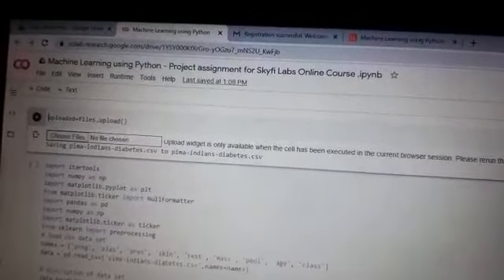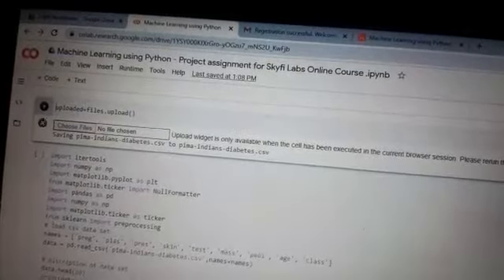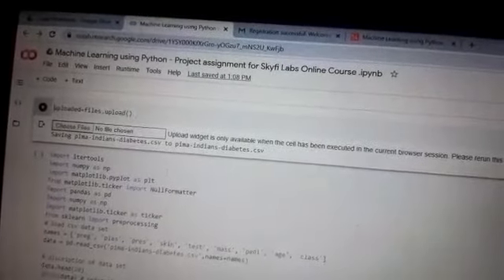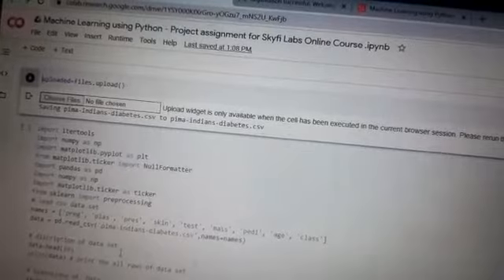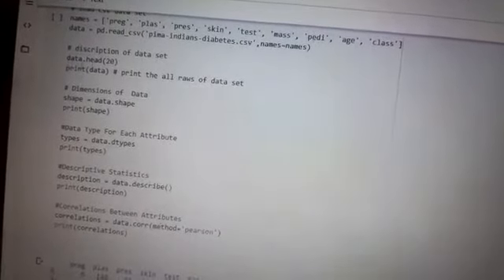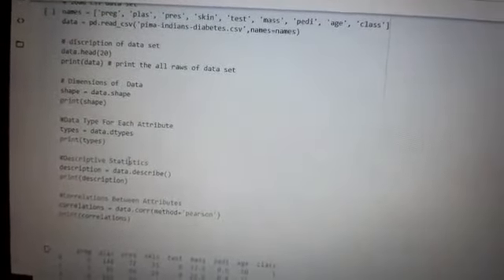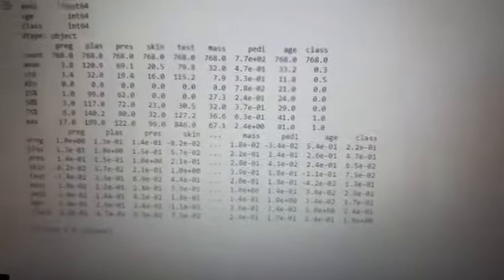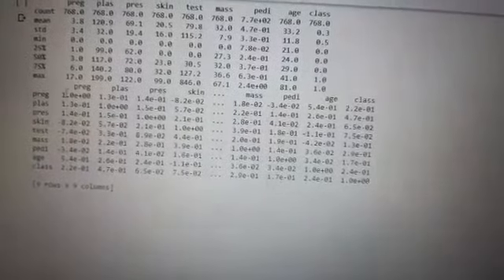Machine Learning using Python Project assignment for Skyfi Labs Online Course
This video is made by (Kalpesh Jadav) of (EC department of Faculty of Engineering and Technology ,Parul University) as part of the assignment of Machine Learning using Python course from Skyfi Labs. The Machine Learning using Python with online course tutorials from Skyfi Labs was used to complete this project. (From the project i have obtained implementation information for my image processing work. those who want to implement their work  in real time , those have to join the course)